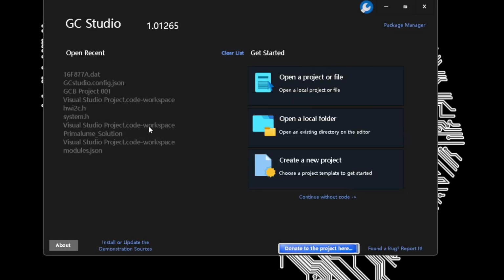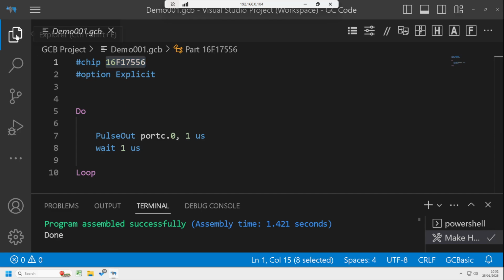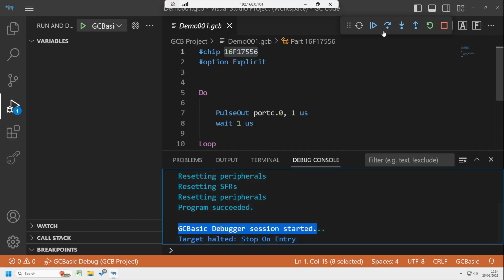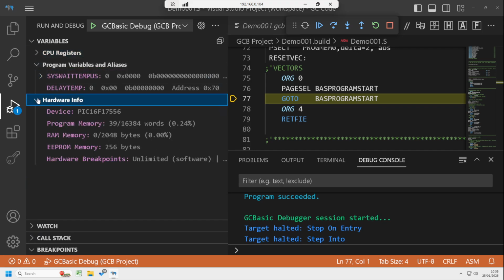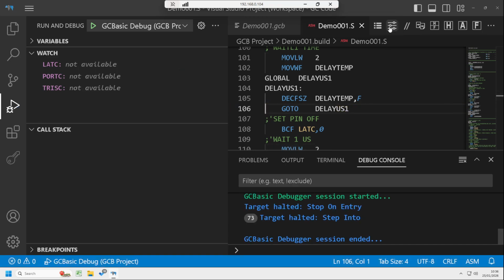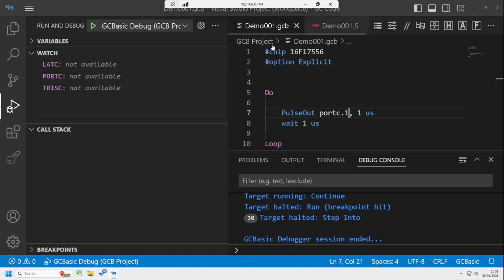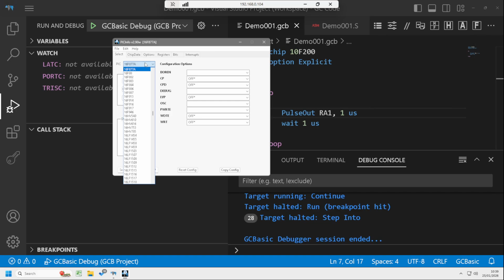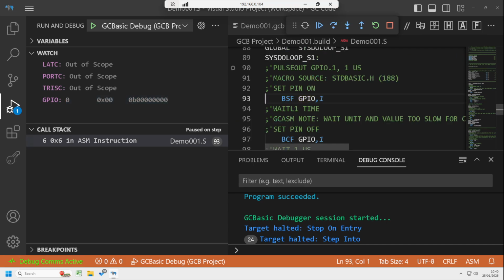The NEW GCSTUDIO Debugger Changes Everything for PIC Developers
GCSTUDIO – New PIC Debugger and Simulator Capabilities

This video showcases the latest 2026 enhancements added to GCSTUDIO, the stand‑alone PIC microcontroller debugger and inbuilt simulator designed for GCBASIC developers.

If you work with PIC devices or GCBASIC‑generated ASM, this update gives you a powerful, lightweight environment for deep debugging without needing MPLAB‑X.

What’s covered in this video:
• Stepping through ASM instructions
• Viewing and tracking variables in real time
• Accessing chip specifications directly inside GCSTUDIO
• Using watch variables to monitor key values
• Inspecting the stack and understanding call flow
• Exploring the integrated PIC simulator
• Demonstrating a complete debugging workflow for GCBASIC‑generated assembly

Next gen GCSTUDIO:

GCSTUDIO provides a focused, efficient debugging experience built specifically for PIC microcontroller development. No external IDEs. No heavy installations. Just a clean, fast, stand‑alone tool that helps you understand exactly what your code is doing at the assembly level.

Ideal for:

• GCBASIC users
• PIC microcontroller developers
• Hobbyists learning PIC assembly
• Anyone wanting a simpler alternative to MPLAB‑X

Watch the full walkthrough to see how GCSTUDIO’s new capabilities can improve your development and debugging workflow.

And, next

There will be more videos showing more capabilities!